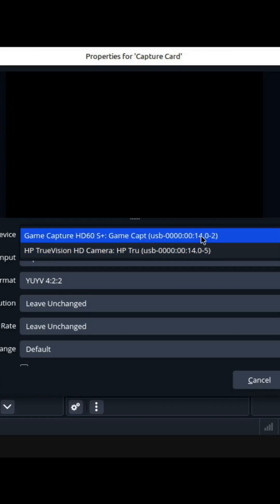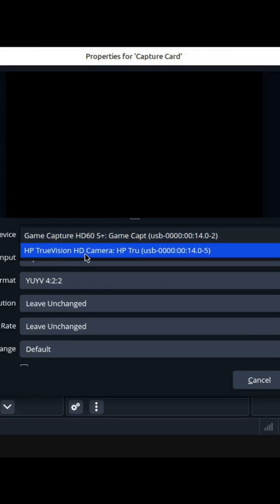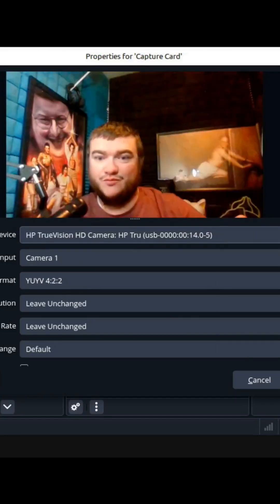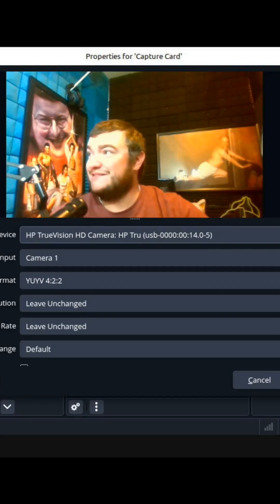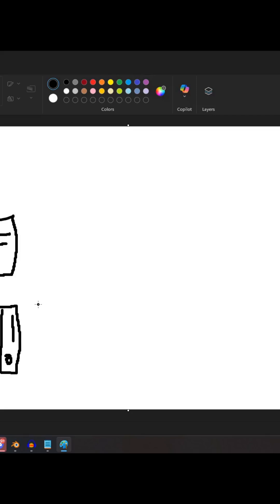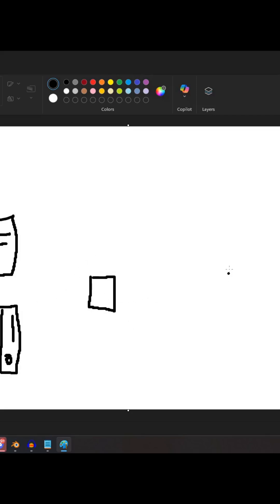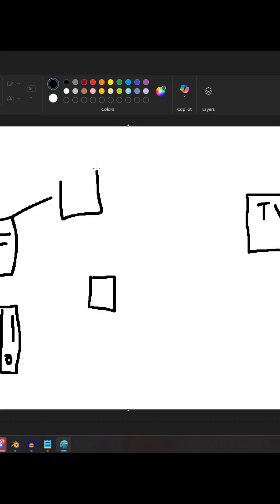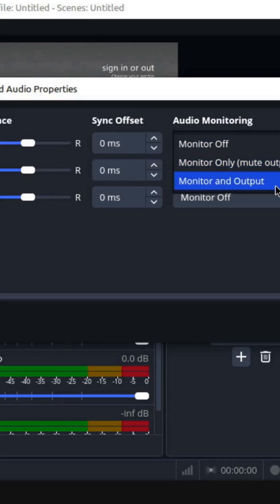Preview: How to live stream from an older console using Linux or Windows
Check out the full video on my YouTube Channel where I walk you through how to stream to Kick, Twitch, or YouTube using either Windows or Linux. This Tutorial Should work with any gaming console that uses an HDMI port.

You can find me LIVE on Twitch most Friday and Saturday Evenings with an occasional YouTube live stream every once in a while.